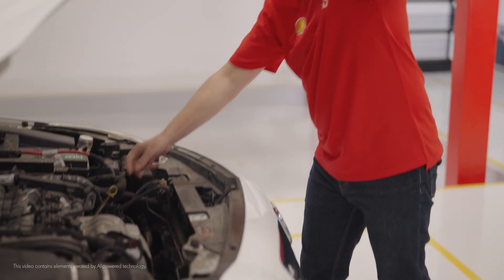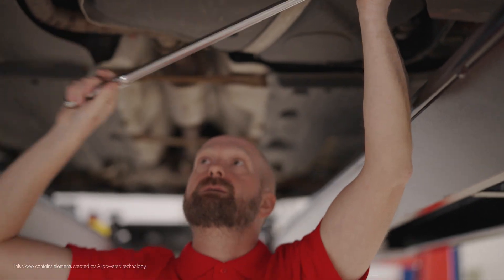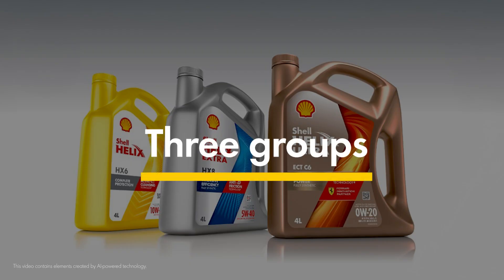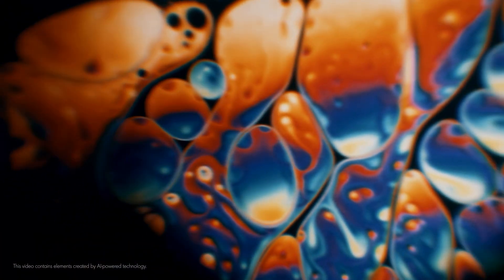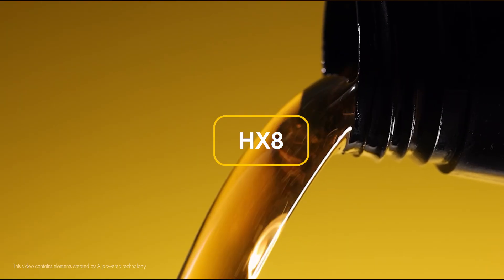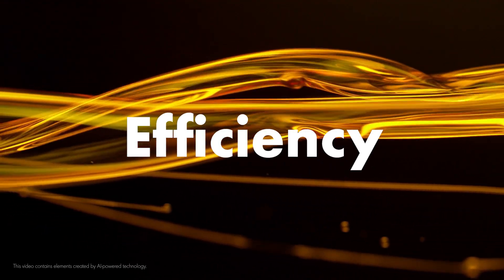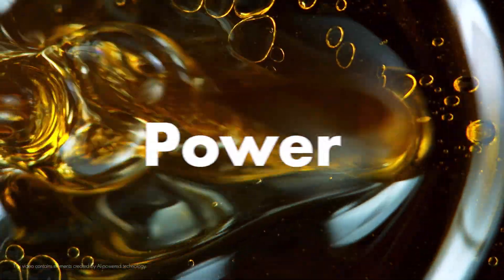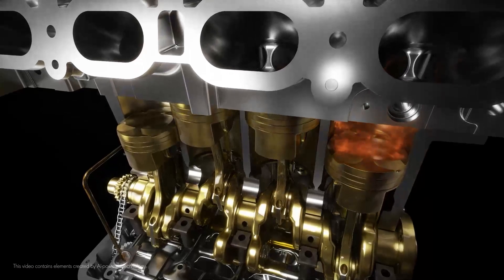Discover the Only Course You Need for Shell Helix Oils | Shell Workshop Academy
Get our expert insights on Shell’s range of engine oils: Shell Helix for protection, Shell Helix Extra for efficiency, and Shell Helix Ultra for power. Confidently upsell premium lubricants to your customers with our trusted knowledge. Shell welcomes mechanics worldwide to the Shell Workshop Academy.

for detailed technical information on Shell Helix products and technologies.